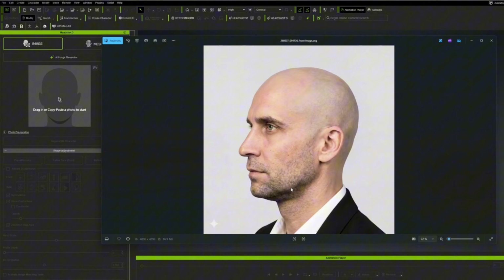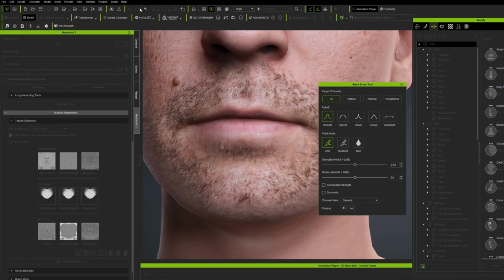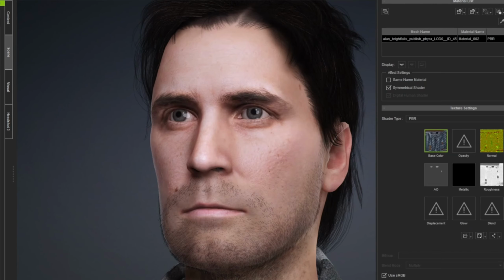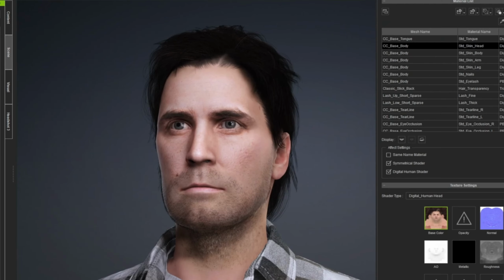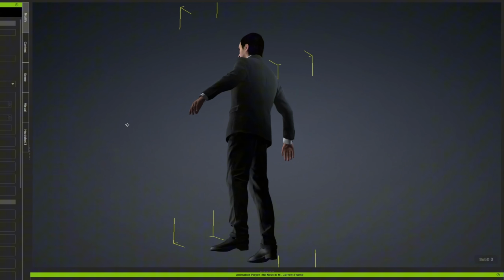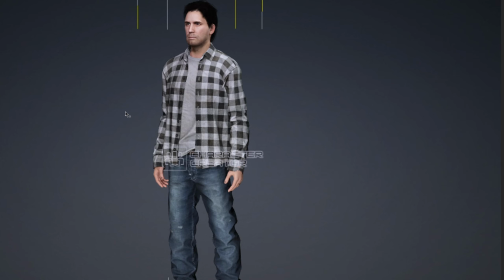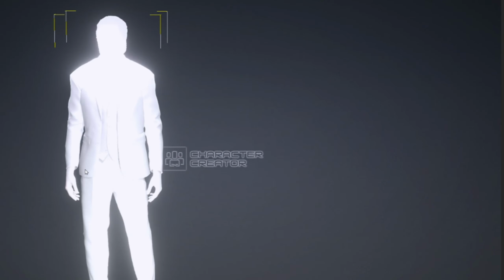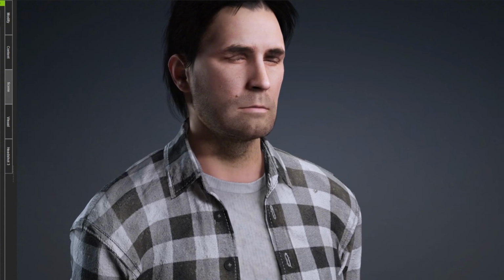I recreated Alan Wake and Mr. Scratch from AWAN in CC5 with Headshot 3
In this video, I show why I decided to remake these characters, how I generated the base head from a retro photo Ilkka Villi, how I refined the face with morphs, how I worked with textures, eyes, teeth, hair, clothing, Blender adjustments, and test renders. I also talk honestly about the problems I ran into while using Character Creator 5 and Headshot 3 — including bugs, DRM issues, broken files, support problems, and the practical limits of this workflow.

Timecodes:
00:00:00 Not the beginning
00:00:36 Why I decided to reconstruct it
00:01:25 A bit basic info about HeadShot
00:02:16 My opinion about AI in 3d and why not every AI stuff in 3D is a AIslop
00:04:00 Generating a mesh from photo in HeadShot3 and the basic pipeline with Alan
00:09:13 Mr. Scratch variation review
00:10:54 The problems with software
00:14:26 The conclusion

Tracks: dj akeeni, c152 - i'll always be here
c152, dj akeeni - Lost Nights